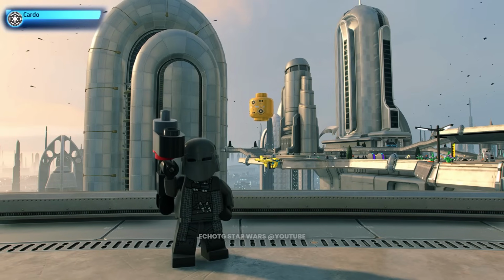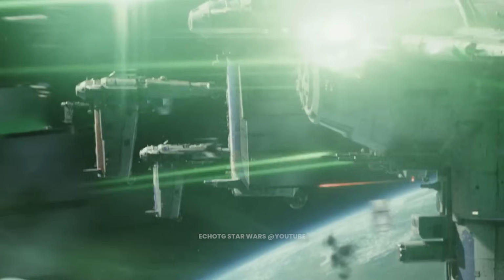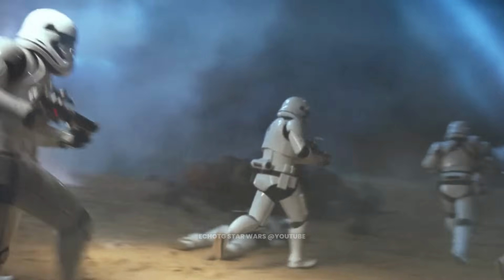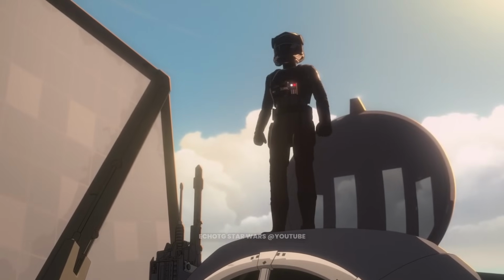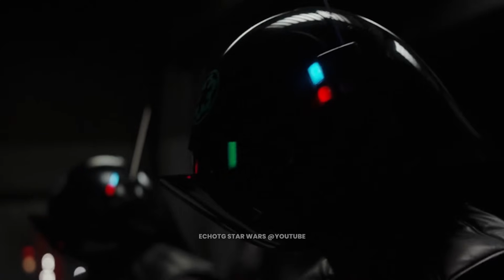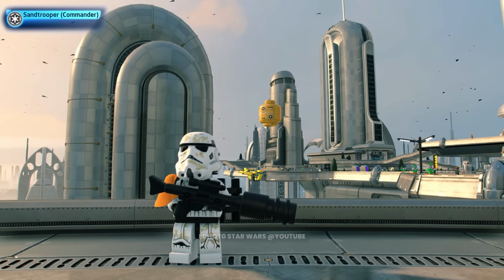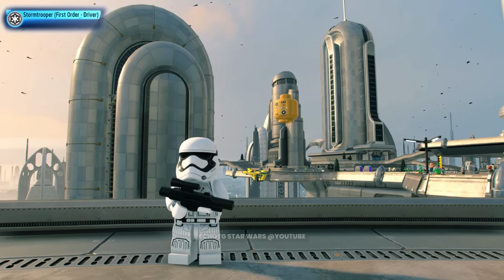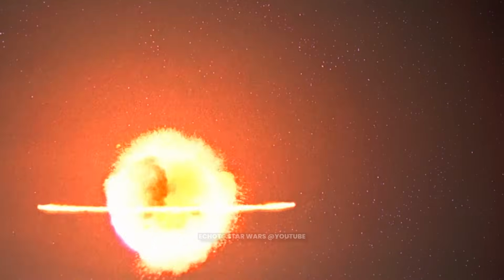(With Clips) Every VILLAIN In Skywalker Saga - Based On Description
This Information or Description is Based on LEGO Star Wars: The Skywalker Saga.

Chapters:
00:00 - Admiral Thrawn
00:30 - The Knights of Ren, Ap'lek, Cardo, Kuruk, Trudgen, Ushar and Vicrul
01:09 - B1 Battle Droid
01:29 - B1 Battle Droid (Kashyyyk)
01:49 - B1 Battle Droid (Geonosis)
02:09 - B1 Battle Droid (Security)
02:35 - B1 Battle Droid (Heavy Assault)
02:52 - B1 Battle Droid (Commander)
03:09 - Captain Canady
03:38 - Captain Peavey
03:54 - Captain Phasma (Cracked Helmet)
04:30 - Commander Jir
04:47 - Crosshair
05:19 - Director Krennic
05:52 - Emperor's Royal Guard
06:14 - Empire Captain
06:32 - FN-2199 / Stormtrooper (First Order)
06:56 - Finn (Episode VIII - Supremacy) / (First Order)
07:17 - Finn (FN-2187 / No Helmet)
07:42 - First Order Flametrooper
07:58 - First Order Jet Trooper
08:21 - First Order Officer
08:42 - First Order Officer (Kijimi)
08:59 - First Order Cold Weather Assault Trooper
09:20 - First Order Snowtrooper
09:34 - First Order Special Forces Fighter Pilot
09:57 - First Order TIE Fighter Pilot
10:17 - Gar Saxon
10:50 - General Grievous
11:27 - General Hux
12:05 - Imperial Death Trooper
12:28 - Imperial Fleet Trooper
12:44 - Imperial Gunnery Technician
12:56 - Imperial Shore Trooper
13:17 - Incinerator Stormtrooper
13:48 - Mimban Stormtrooper
14:02 - Moff Gideon
14:36 - OOM-9
14:54 - Pryde
15:16 - Range Trooper
15:35 - Sandtrooper (Sergeant)
15:51 - Sandtrooper (Commander)
16:13 - Scout Trooper
16:42 - Scout Trooper (Kashyyyk)
16:58 - Sith Jet Trooper and Sith Trooper
17:18 - Snowtrooper
17:31 - Sovereign Protector
17:54 - Stormtrooper
18:14 - Stormtrooper (Empire Sergeant)
18:37 - Stormtrooper (Empire Commander)
18:57 - Stormtrooper (First Order - Driver)
19:15 - Stormtrooper (First Order Sergeant)
19:38 - Stormtrooper (First Order Squad leader)
20:00 - Stormtrooper (First Order Heavy Assault)
20:24 - Stormtrooper (First Order Officer)
20:43 - Supervisor Dedra Meero
21:08 - Syril Karn
21:25 - TIE Fighter Pilot
21:46 - Tarkin
22:05 - What's Next?